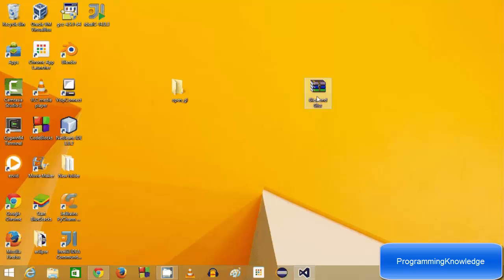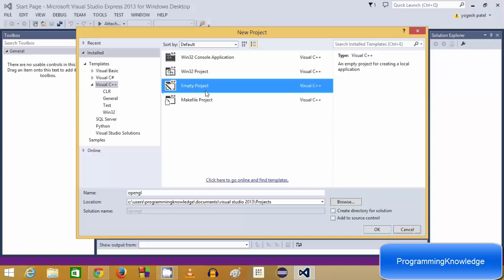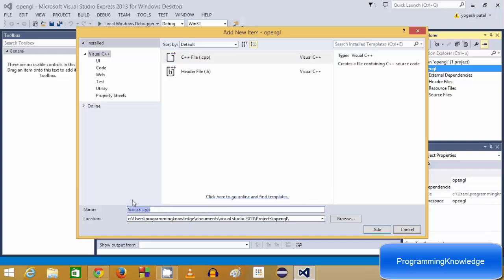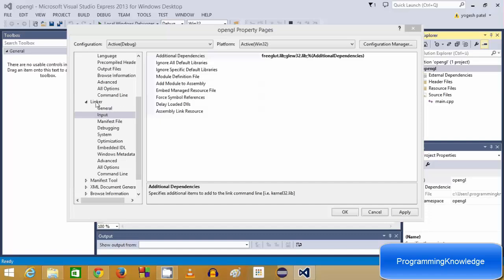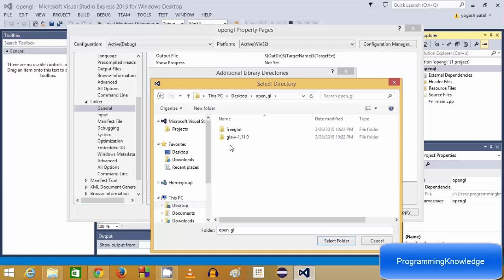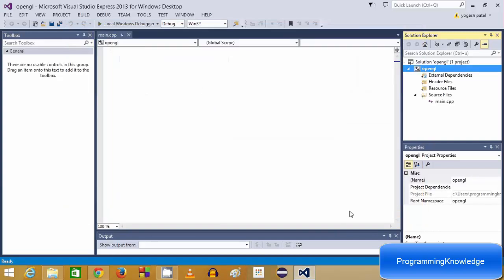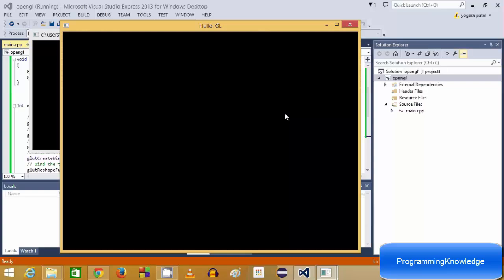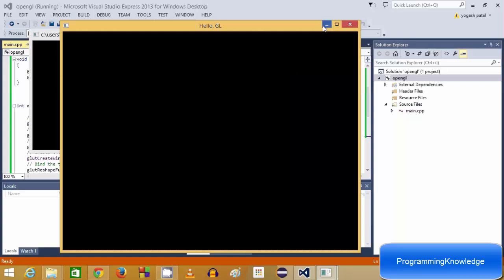How to Set up OpenGL and GLUT in Visual Studio (C++)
Download Link to Files

Setting up OpenGL 4.0 with Visual Studio
GLEW: The OpenGL Extension Wrangler Library
Setting up OpenGL on Visual Studio
How do you install GLUT and OpenGL in Visual Studio 2012
Setting up OpenGL and GLUT Visual Studio - C++ Forum
Searches related to setup opengl
setup opengl visual studio 2010
solved how do i setup opengl
setup opengl ubuntu
opengl setup xp
opengl setup download
opengl setup windows 7
how to set up opengl in visual studio 2013
how to set up opengl in codeblocks